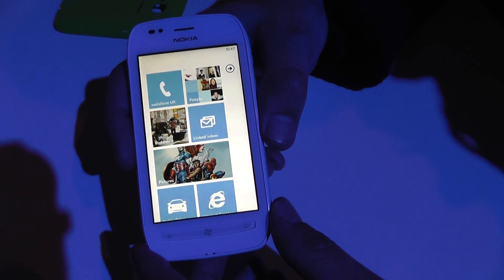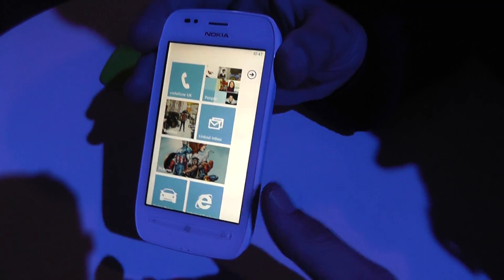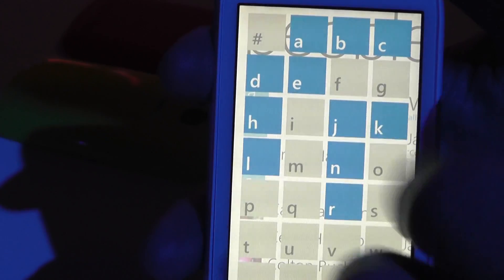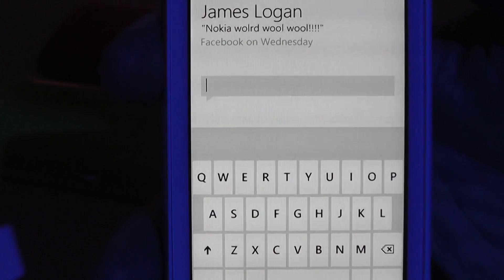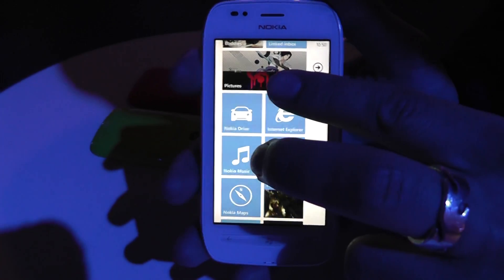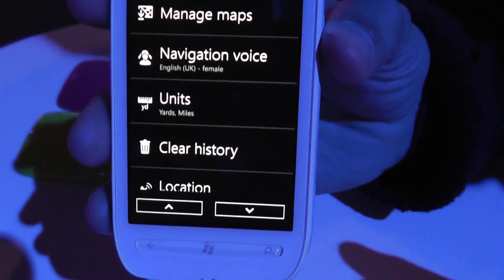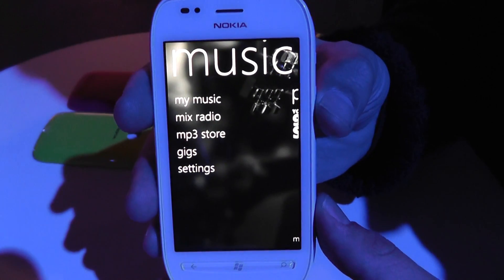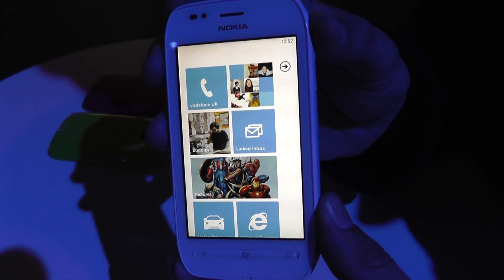Nokia Lumia 710 presentation Nokia World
A 5 Megapixel camera smartphone with 1,4 Ghz processor and 8 GB memory